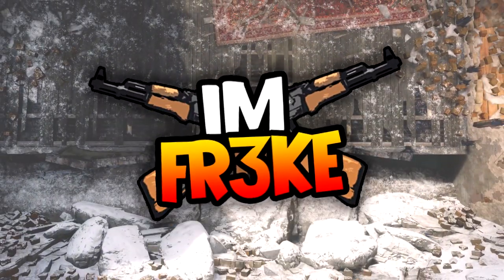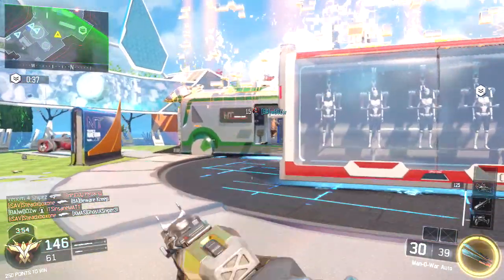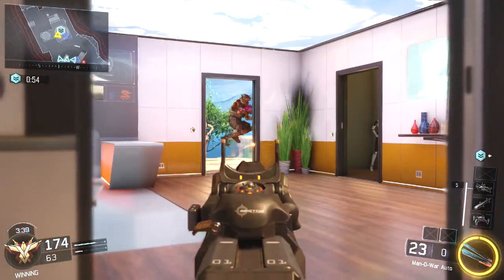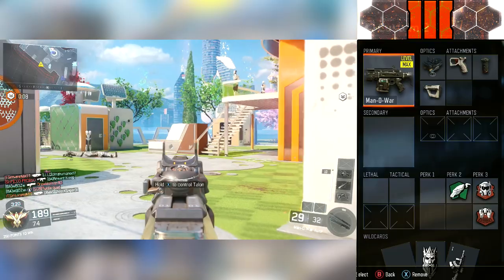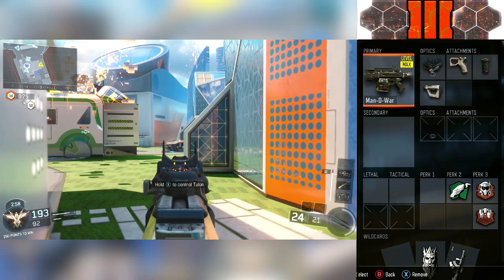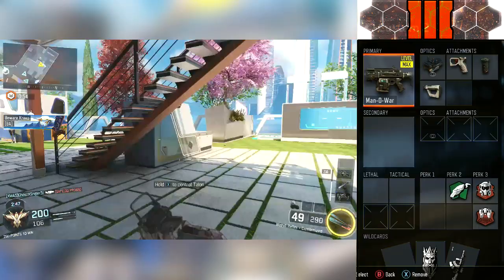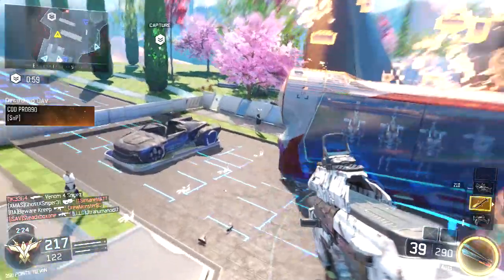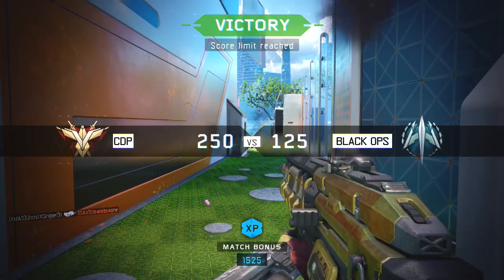Man O War - Best Gun Class Setup (Black Ops 3)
v THE CLASS v
Attachments
- ELO Sight
- Quick Draw
- Grip
- And Stock
Perks
- Scavenger
- Tactical Mask
*BECOME A TOP FREAK TODAY JUST BY LIKING & COMMENTING* AND YOU CAN WIN COOL STUFF!
Your Feedback is always appreciated freaks! (Likes/Comments/Shares)